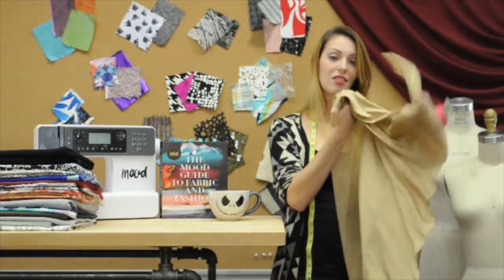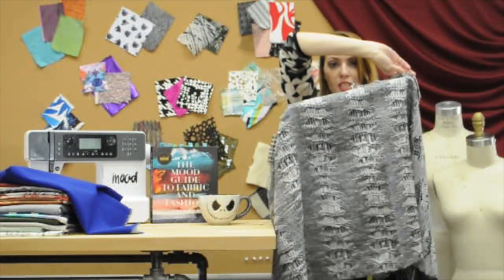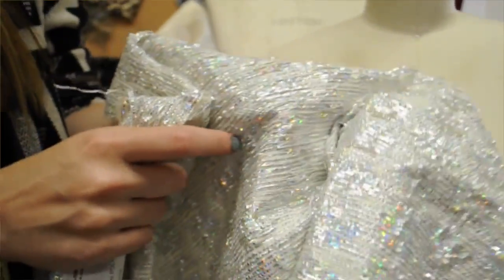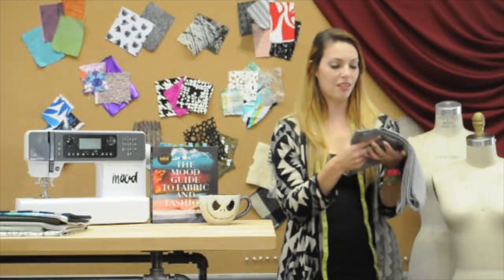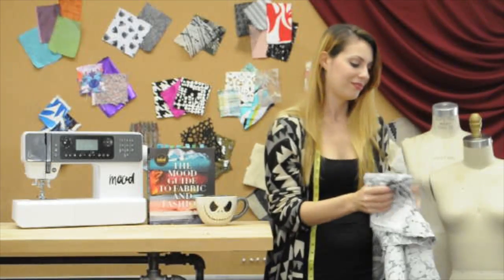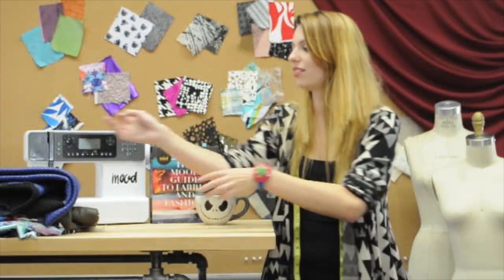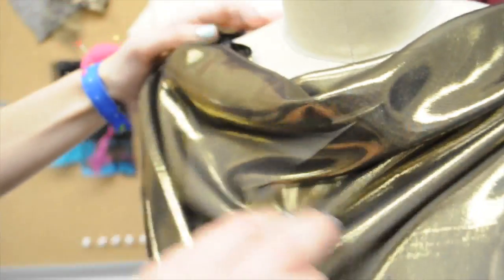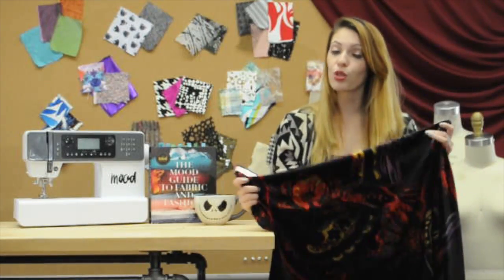Fabulous Fabric with Brittany Haas - 10/16/15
Hello all. This was our first ever Fun Fabric Friday Webinar! If you register to watch the videos with me live on MoodU.com, I will be here answering any and all questions as the webinar plays. Lets have some fabric fun! The webinars will be held every Friday at 11am EST. Please note that the coupon code and contest mentioned in the video are only applicable to those who register to watch the videos live and are present for them during their specific launch dates and times.